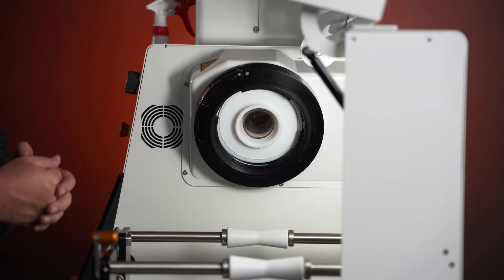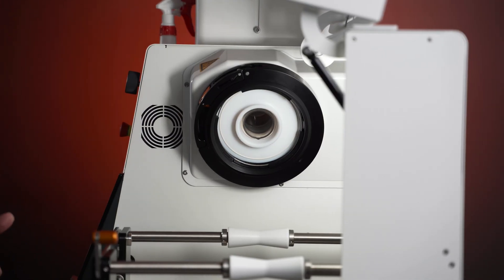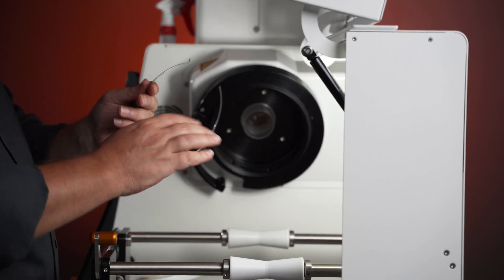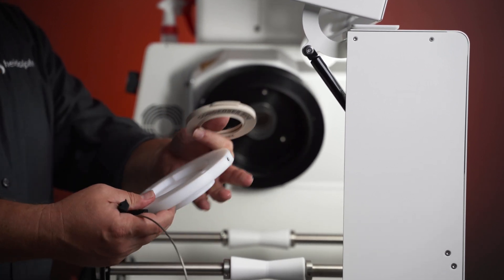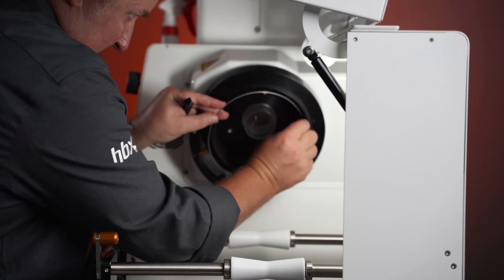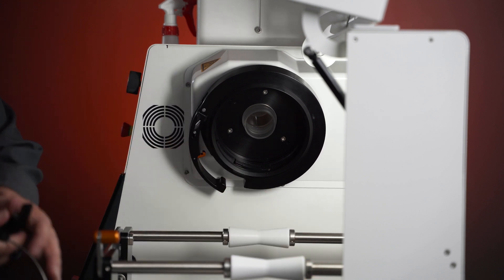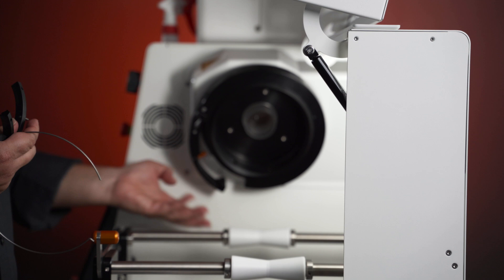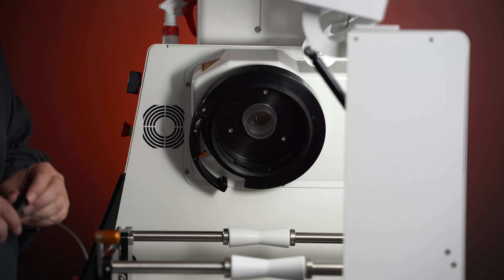Locking Collar Maintenance on the Hei-Vap Industrial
The Hei-Vap Industrial is designed with an easy lock flask attachment. This allows for safe and efficient flask exchange. Keeping your locking collar clean is extremely important and will keep your industrial running smoothly. Follow these simple maintenance clips to get the most out of your evaporation process.

Follow HBX on social media @heidolphna_hbx